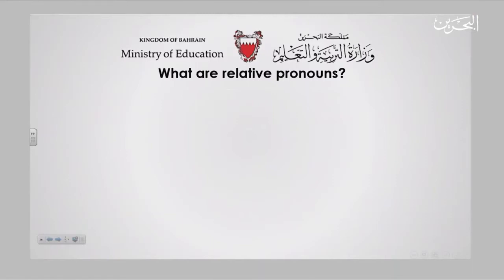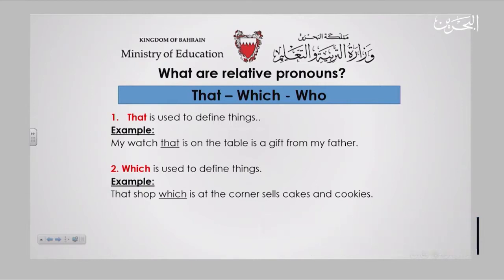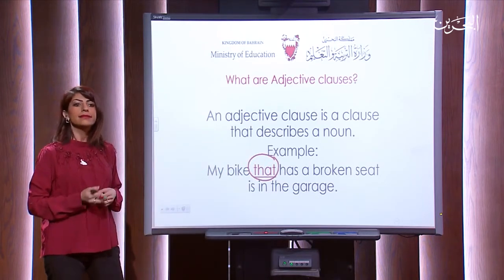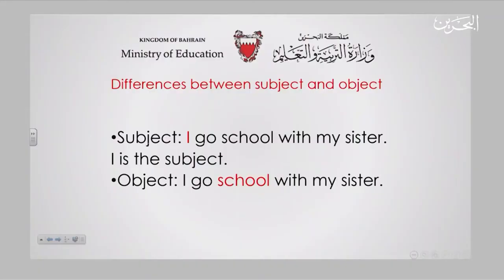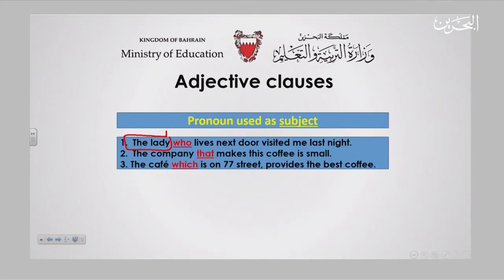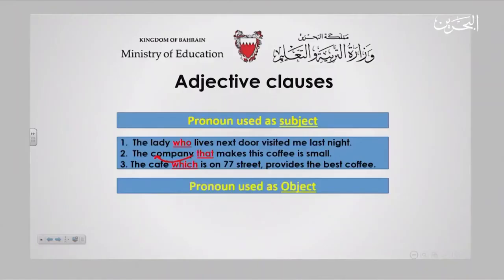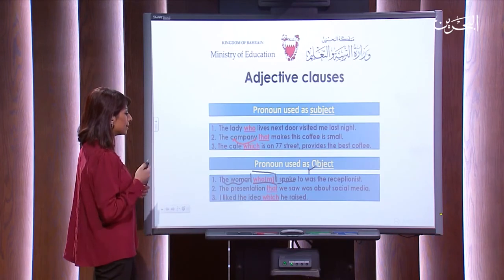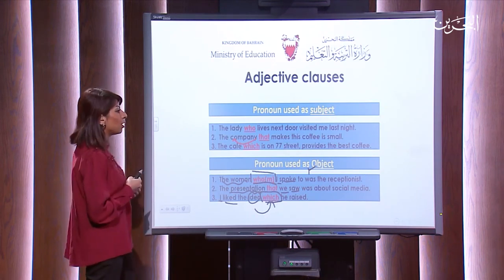Adjective clauses - انج 810 - 19-4-2020 - part 1